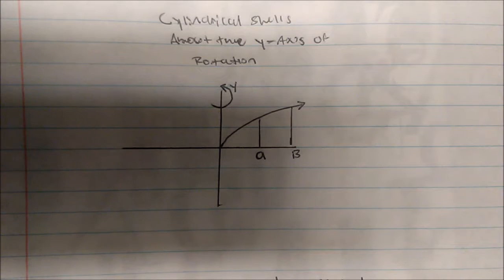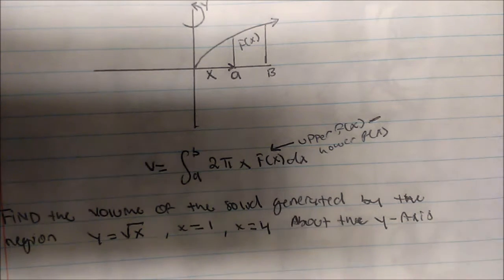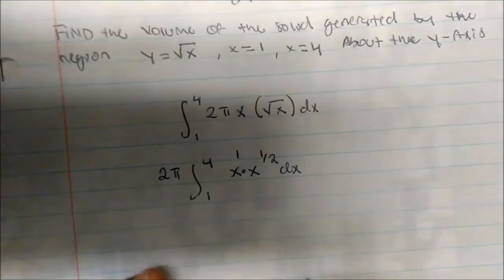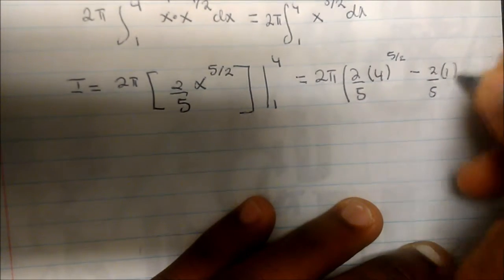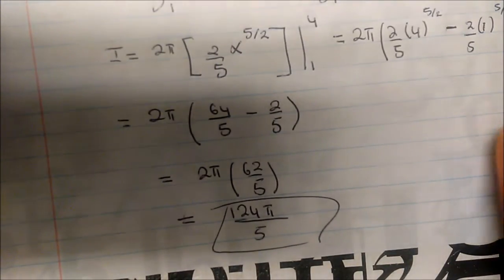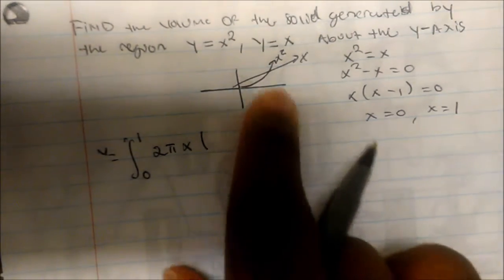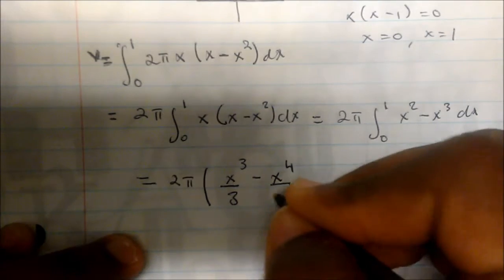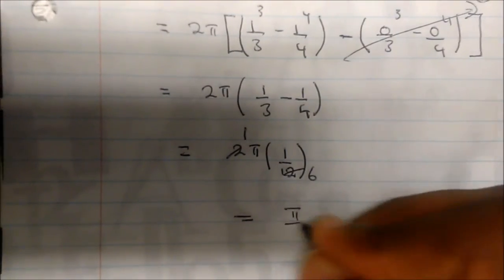Volumes of Solids by Cylindrical Shell about the Y-Axis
This video puts emphasis on finding the volume of a solid with rotation about the Y-axis using the Cylindrical shell method.